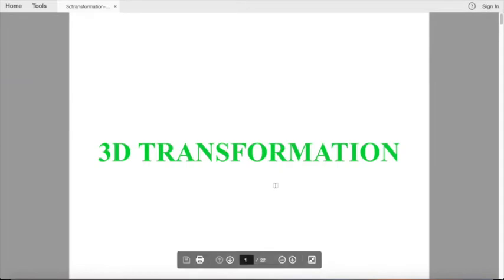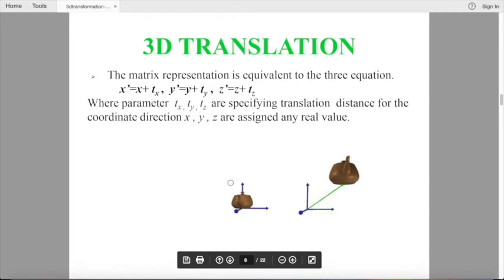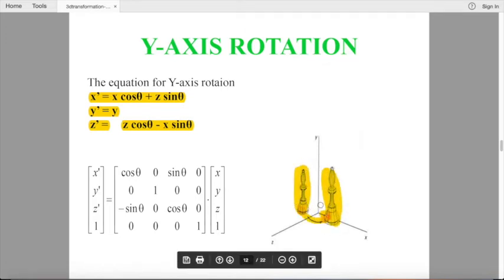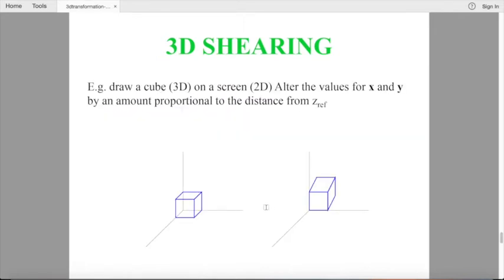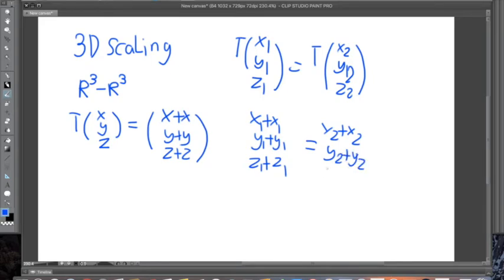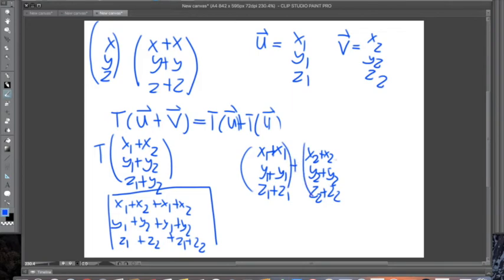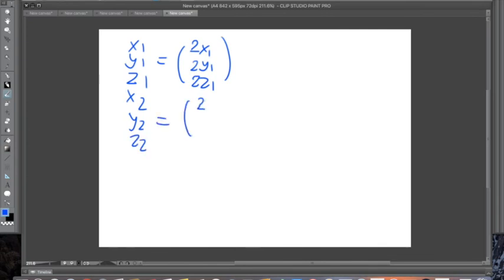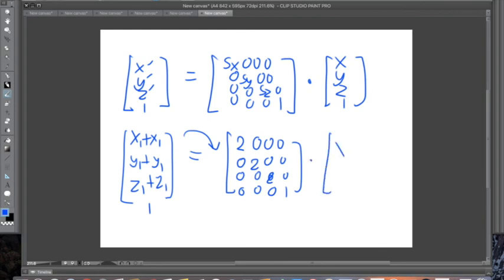3D transformation (what is 3D transformation)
credit for presentation

This video create for send to IDD261

Feel free to watch